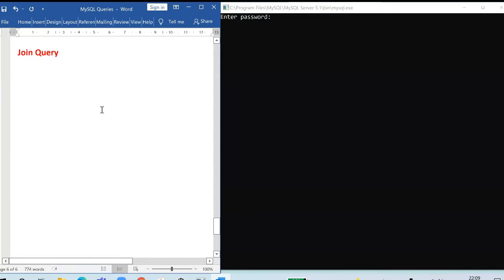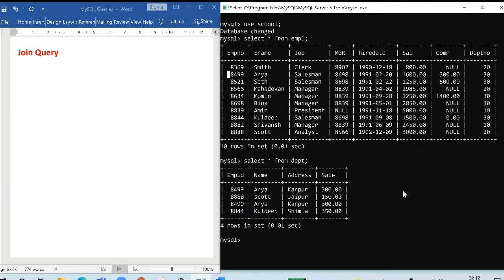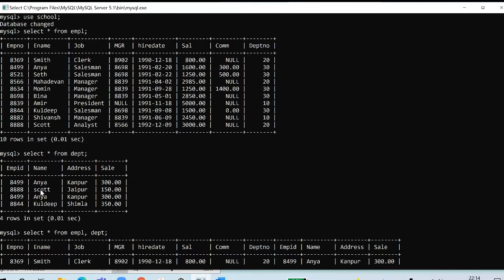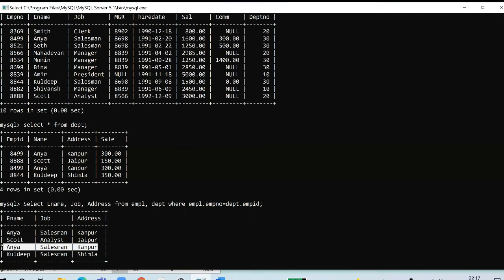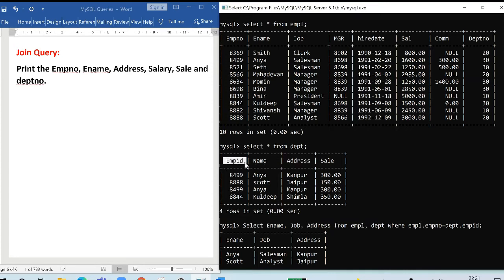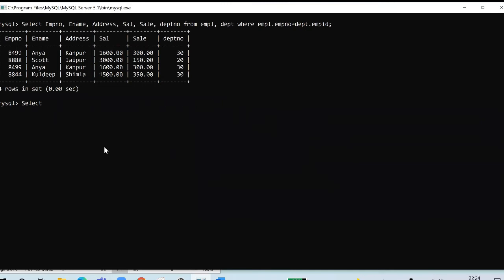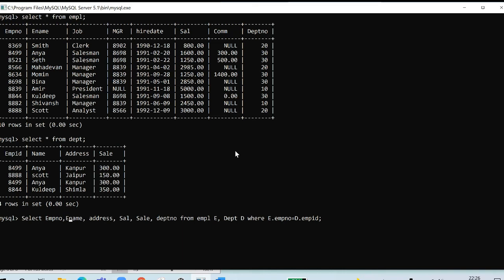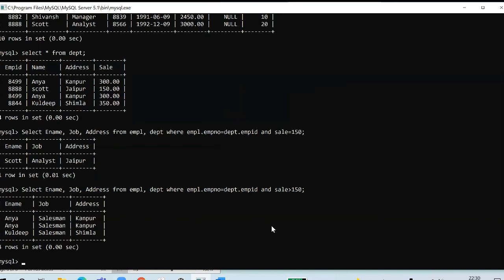L-11: INFORMATICS PRACTICES(065) | Class-12 | Term-2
CLASS-12
SUBJECT: INFORMATICS PRACTICES(065)
TOPIC: TABLE BASED QUERIES In MySQL, Table Joins